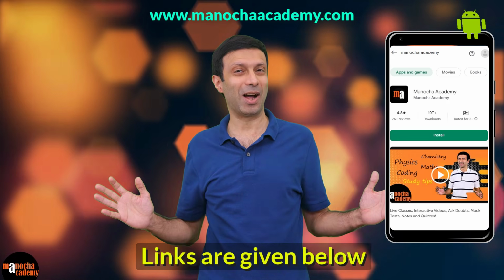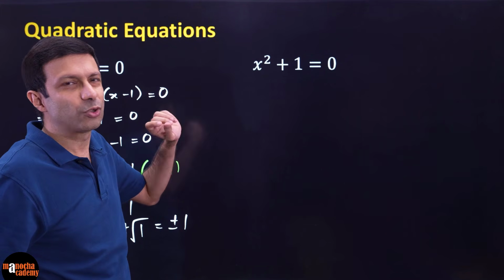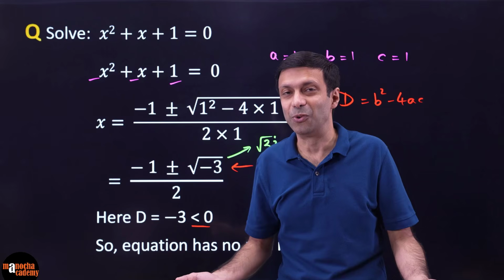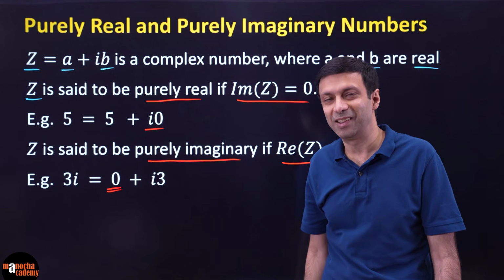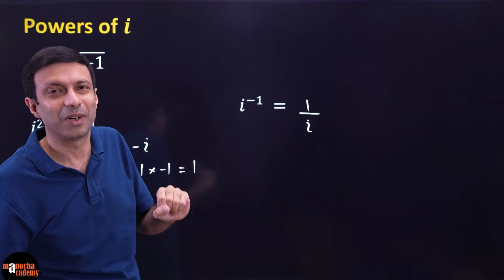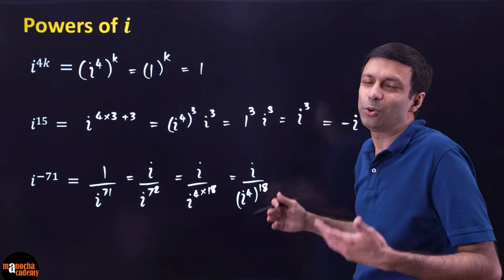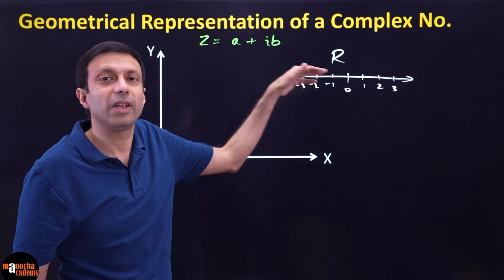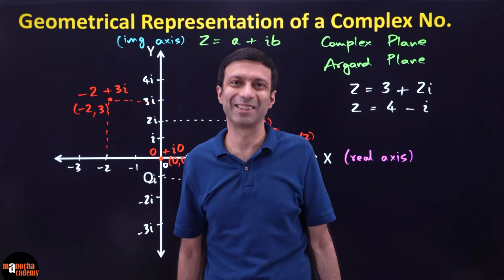Complex Numbers Class 11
Complex numbers are numbers that consist of two parts: a real part and an imaginary part. They are expressed in the form: z = a + bi
where:  a is the real part,  b is the imaginary part, and  i is the imaginary unit, defined as i^2 = -1.

Examples
1. 3 + 4i: 3 is the real part, and 4i is the imaginary part.
2. 5: This is a purely real number (b = 0).
3. 7i: This is a purely imaginary number (a = 0).

Key Features
- Complex numbers can be visualized on the complex plane, where the horizontal axis represents the real part and the vertical axis represents the imaginary part.
- The magnitude (or modulus) of a complex number z = a + bi is given by:
  |z| = √{a^2 + b^2}
- The argument (angle) of z is the angle it makes with the positive real axis, measured counterclockwise.